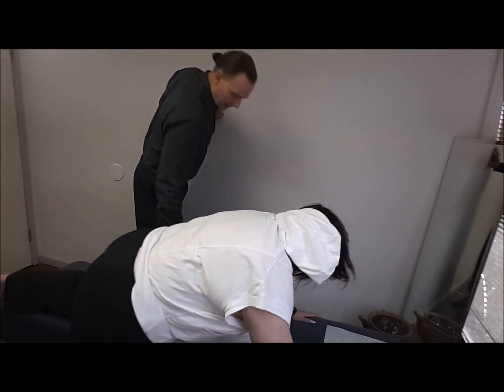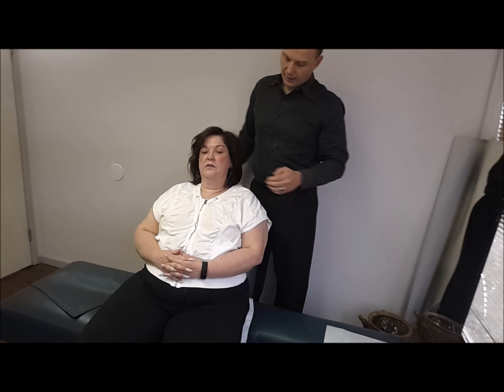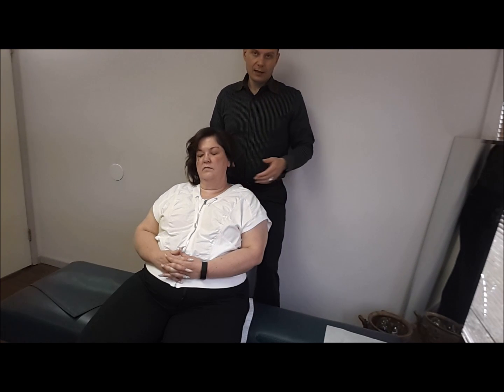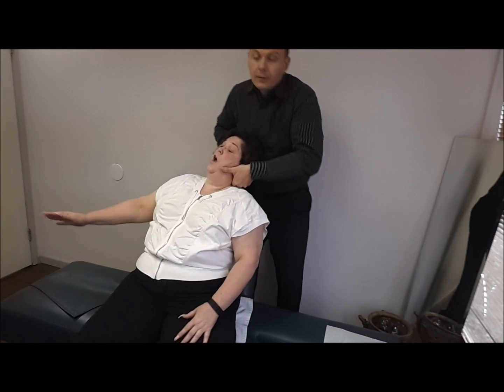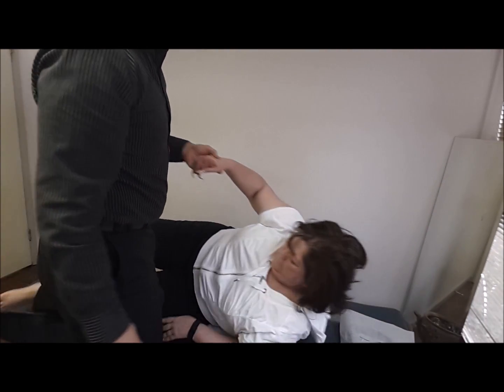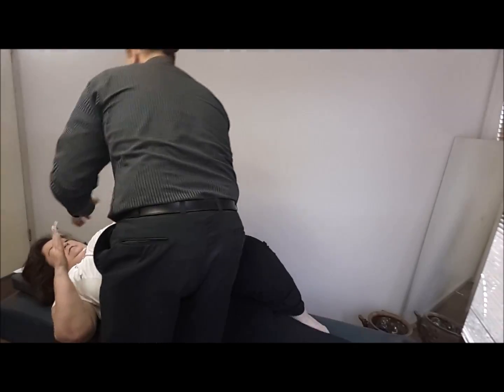San Leandro Chiropractor Gonstead T1 Cervical Thoracic Adjustment - Titanium Plate Fusion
This patient was generous enough to let me  record a rare opportunity. Her C5, C6, C7 and T1 were fused during surgical procedure. She has a very limited range of motion in her transitional area. Being a dancer on a competitive level she constantly needs to maintain it. Here is a great presentation of T1 vertebral level in a seated position using Gonstead technique.